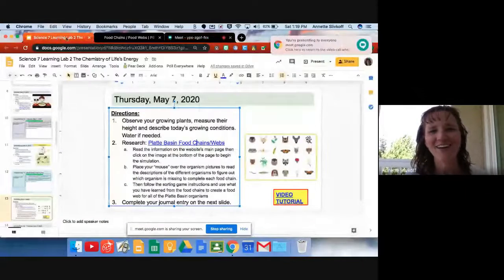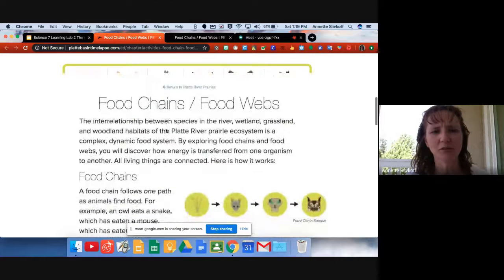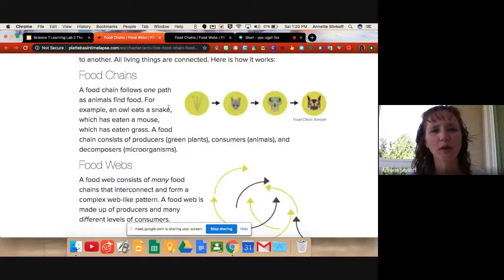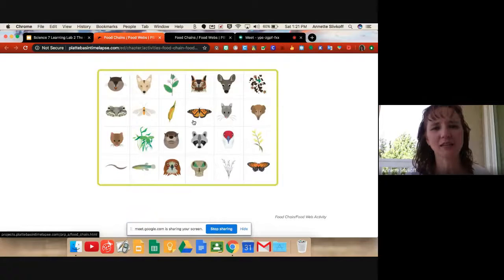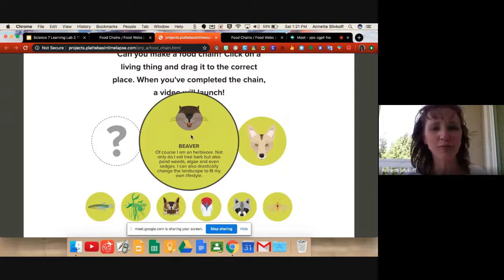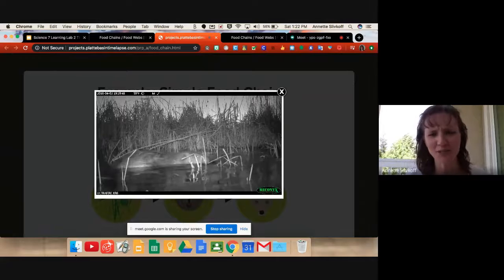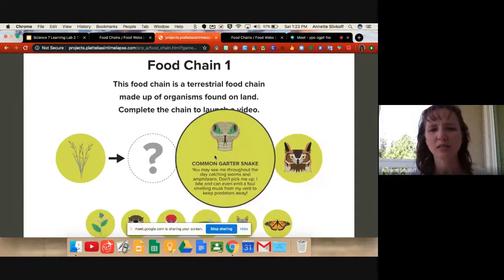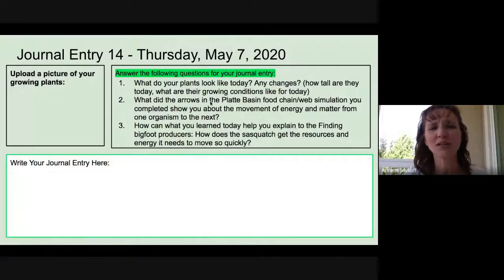Food Chains Food Web 2020 05 02 at 13 18 GMT 7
Platte Basin Food Chains/Web Tutorial